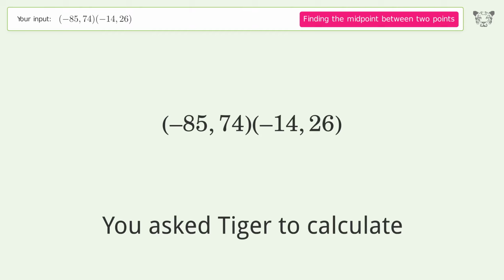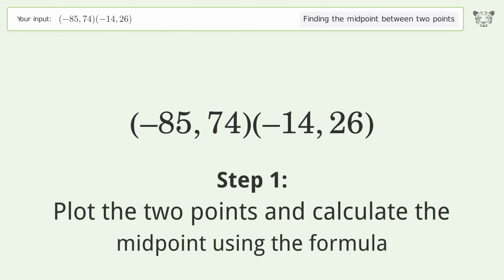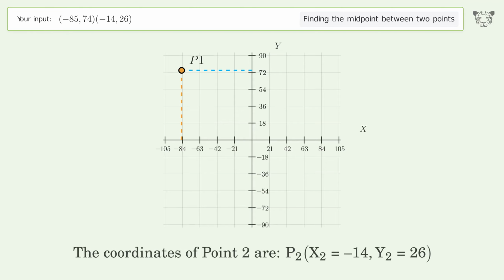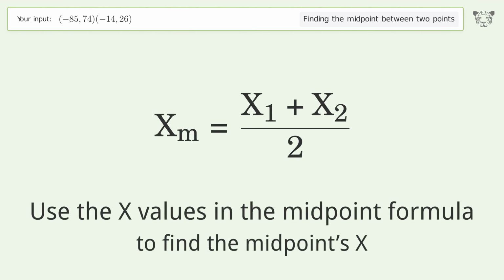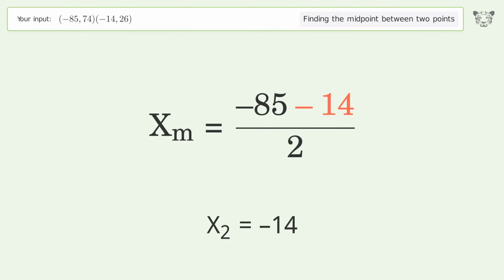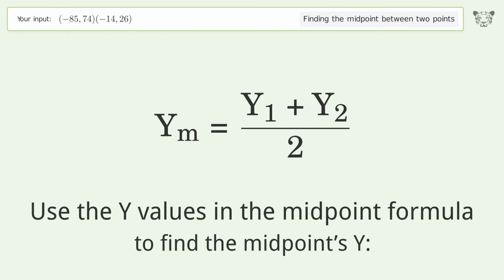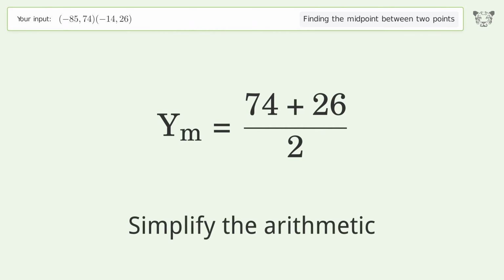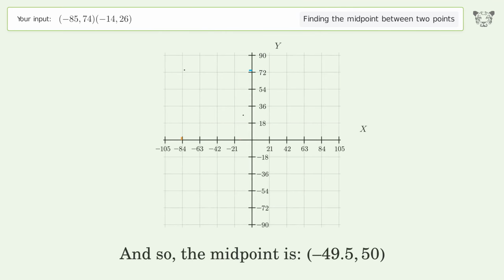Find the midpoint between two points p1 (-85,74) and p2 (-14,26): Step-by-Step Video Solution